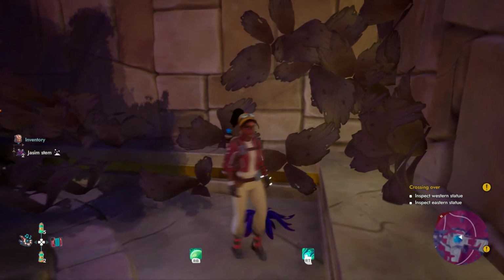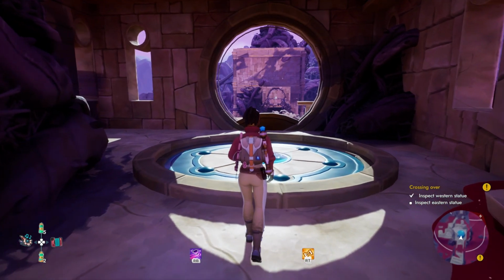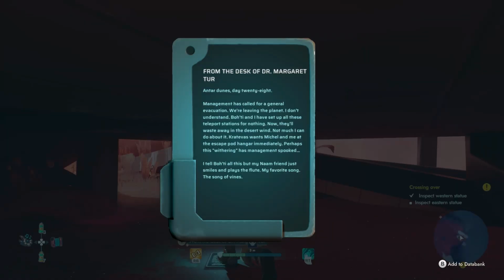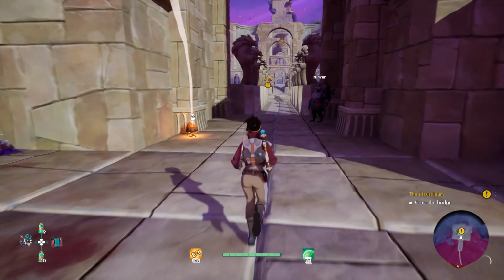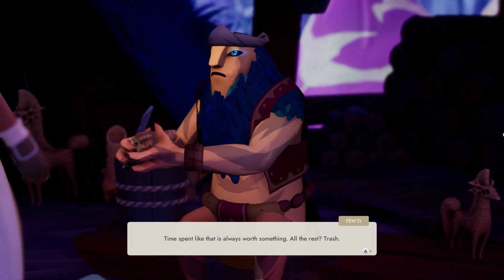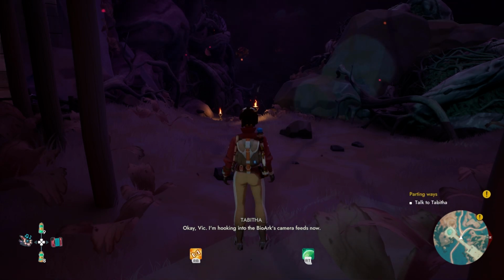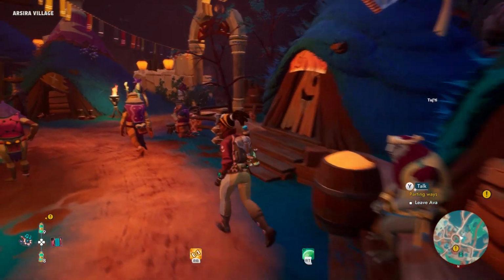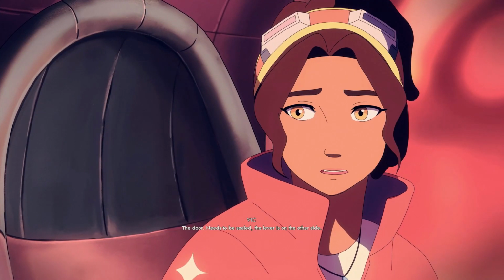Time to Say Goodbye - Creatures of Ava - Part 21 - The End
The Ava. The End